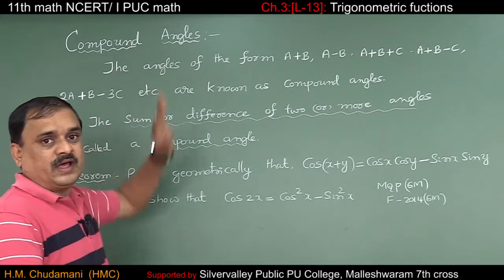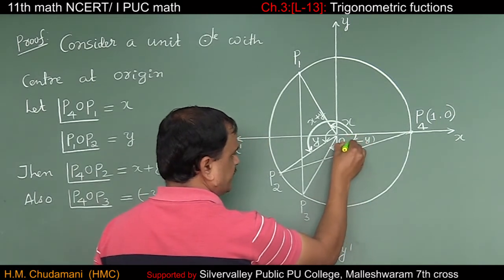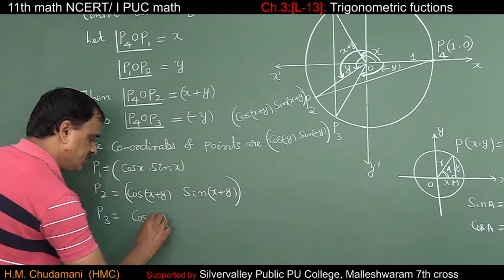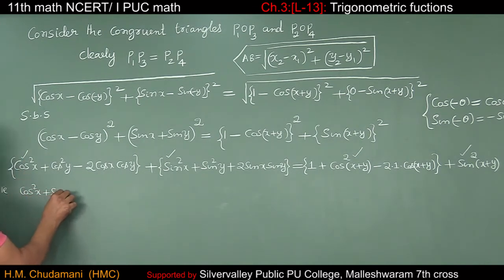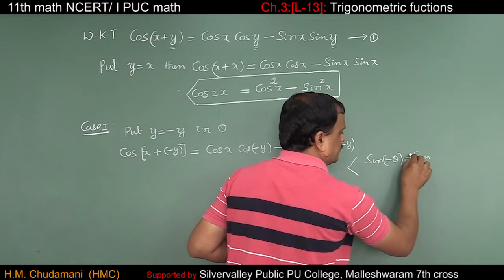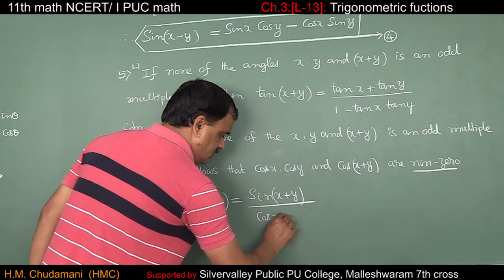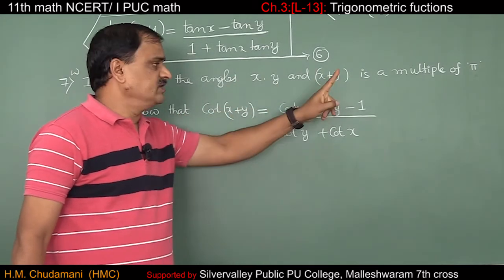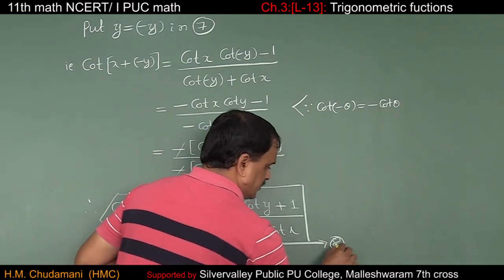Ch.3:[L-13]:Compound angles / triogonometric functions / Silvervalley public pu college /HMC